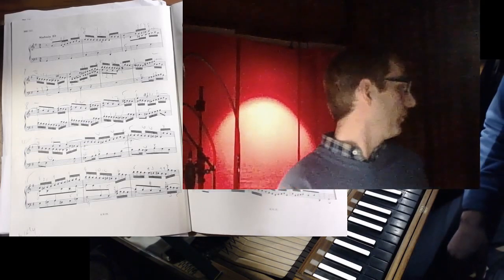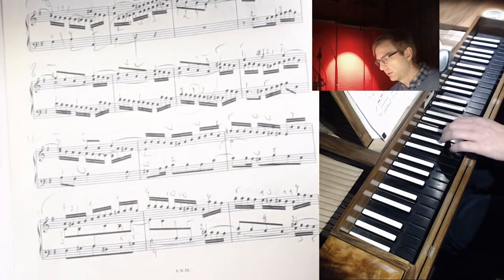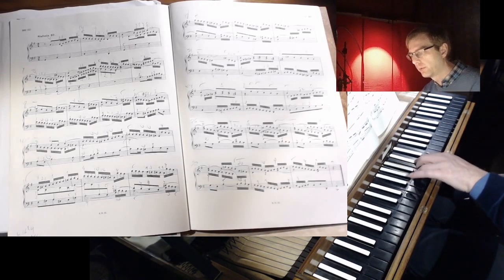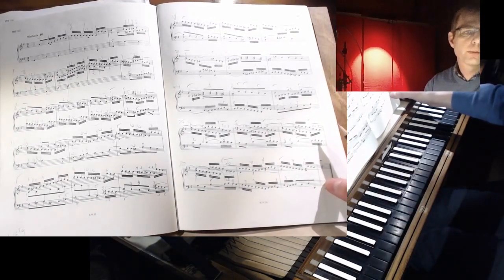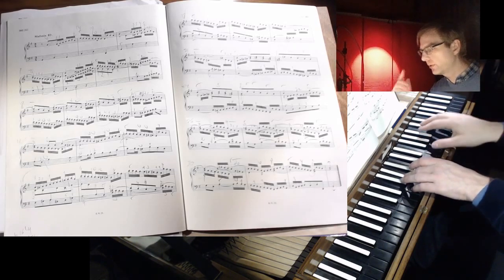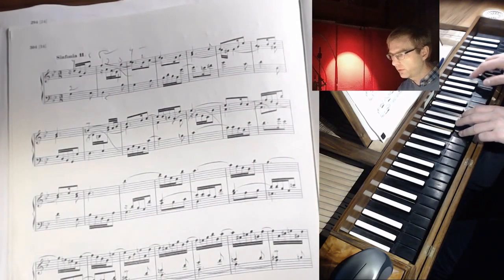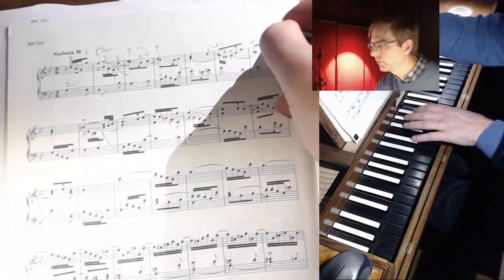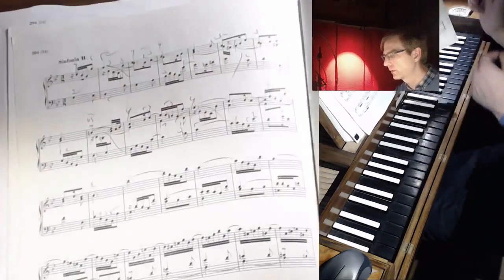Practising Bach's Sinfonias with you (part 11)!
In today's episode:
Sinfonia n°10: check of the fingering, first real practice
Sinfonia n°11 : first look, fingering, first practice.
Playing... if we have time :-) !

▶LIFE :  Every (most) Sundays, 9.30 PM Brussels Time (CET)
▶I'm practicing pieces from scratch together with you
▶Fingering, technique, practicing,
▶Reading your questions in the chat
▶Answering them, interact with you
▶Uploaded on Saturday (except when there is a music video programmed)

First Series: on J.S.BACH's Sinfonia's.

Next Session: Sunday 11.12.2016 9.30 PM CEST
Stay updated and get a free MP3 !